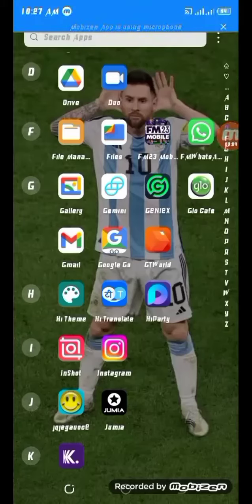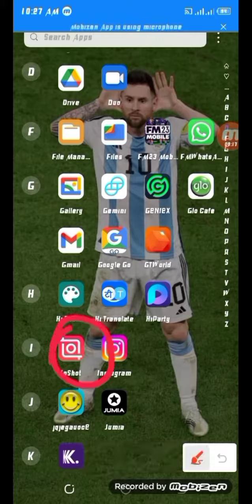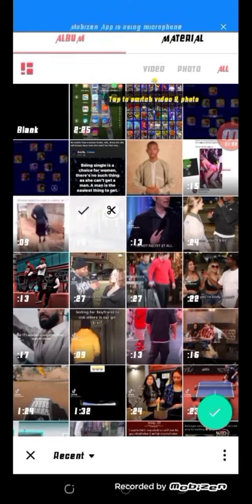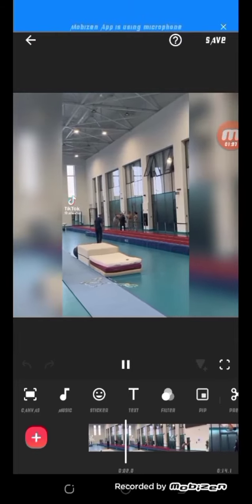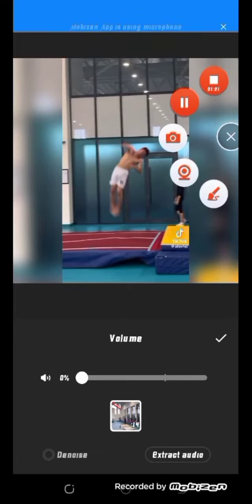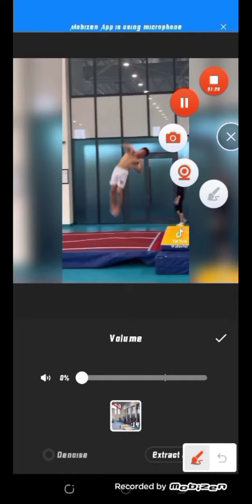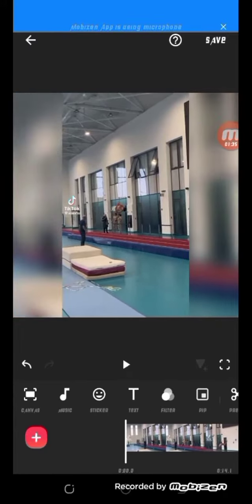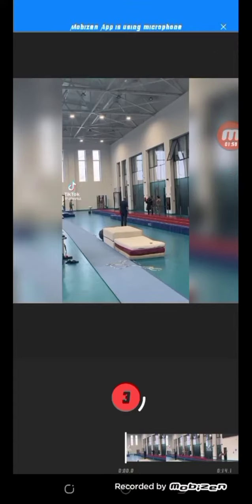How to Add Voiceover to Your Virtual Tours: A Step-by-Step Guide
How to Add Voiceover to Videos Using InShot: A Step-by-Step Tutorial"
what is a voiceover
Give me a step by step instructions to add voiceover to videos using inshot
Sure, here are step-by-step instructions for adding voiceover to videos using InShot:

Open the InShot app on your mobile device.

Tap on the "Video" button on the app's home screen and select the video that you want to add a voiceover to.

Once you've selected your video, tap on the "Music" button at the bottom of the screen.

Next, tap on the "Voiceover" button.

You will now see a screen where you can record your voiceover. If you're ready to record, tap on the red "Record" button.

While recording, you can see the duration of your voiceover and a waveform representing your audio input.

When you're finished recording, tap on the "Stop" button.

You can then preview your voiceover by tapping on the play button.

If you're happy with your voiceover, tap on the "Save" button.

You can now adjust the volume of your voiceover by dragging the volume slider left or right.

Finally, tap on the "Save" button at the top right corner of the screen to save your video with the added voiceover.

Congratulations, you have successfully added a voiceover to your video using InShot!
What is voiceover

A voiceover is a recording of someone's voice that is played over a video or other media. It's often used in films, television shows, documentaries, and other video content to provide narration, commentary, or explanation. Voiceovers can be used to give context to what's happening on-screen, or to provide additional information that might not be clear from the visuals alone. They can be recorded by professional voice actors, or by the creators of the video themselves. Voiceovers can be an effective tool in making videos more engaging and informative, and can add an extra layer of storytelling to the content.
A step by step instructions to add voiceover to videos using inshot